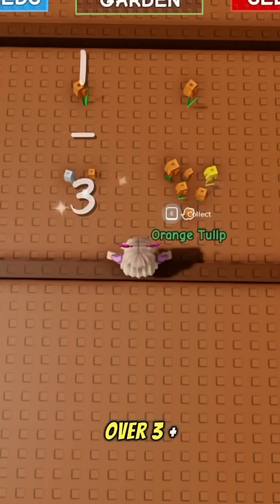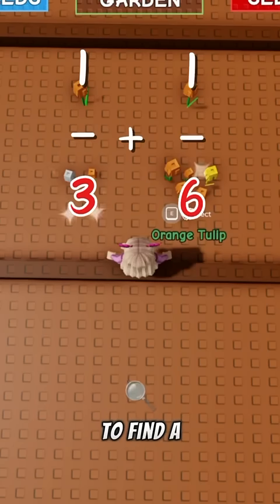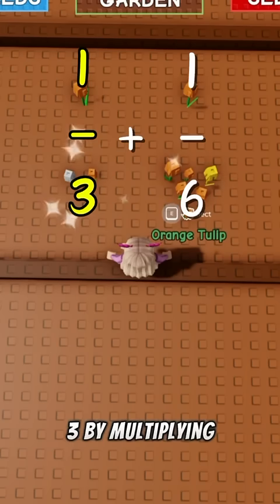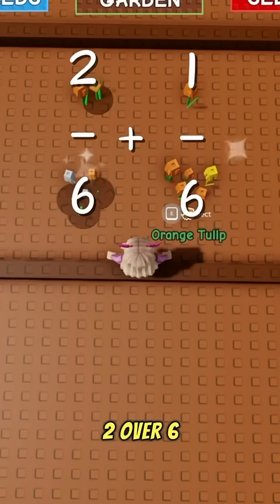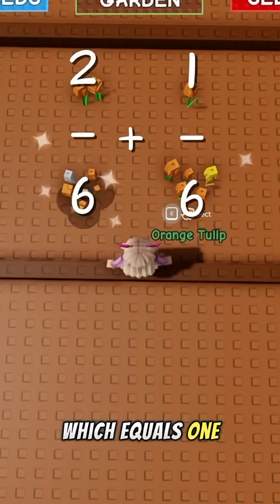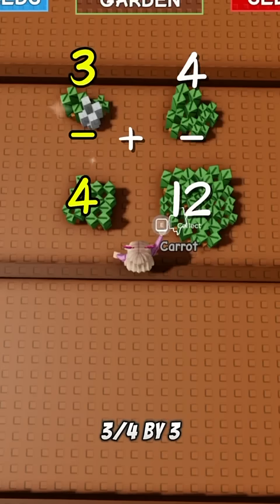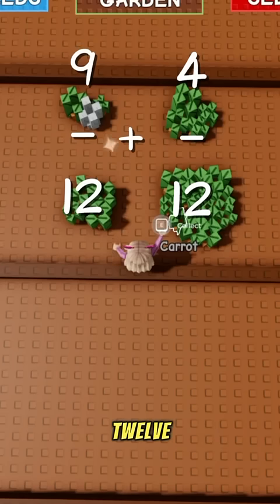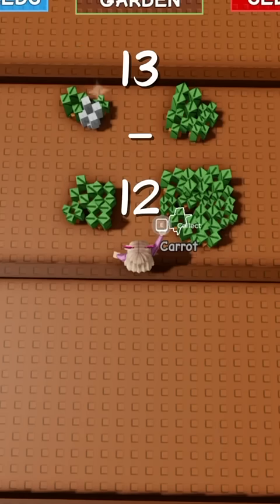Grow a garden